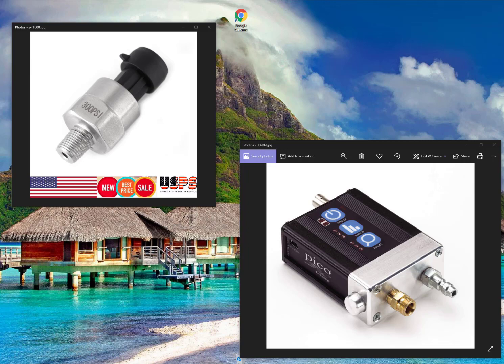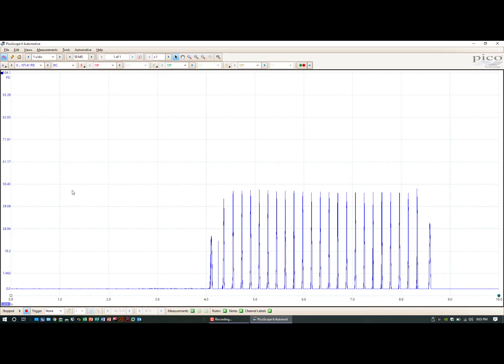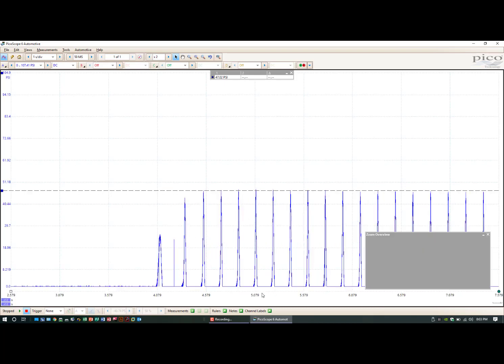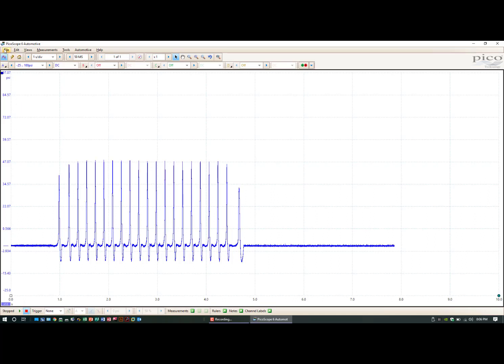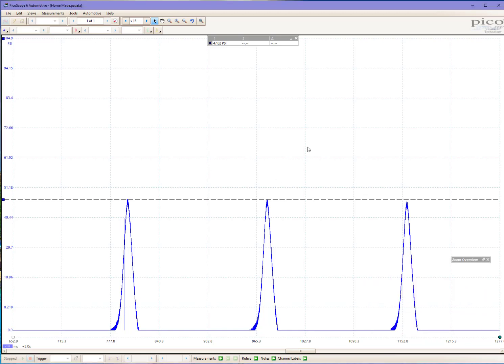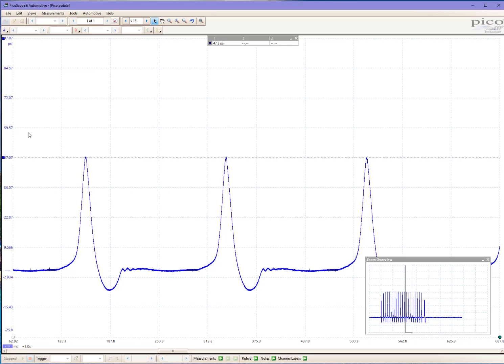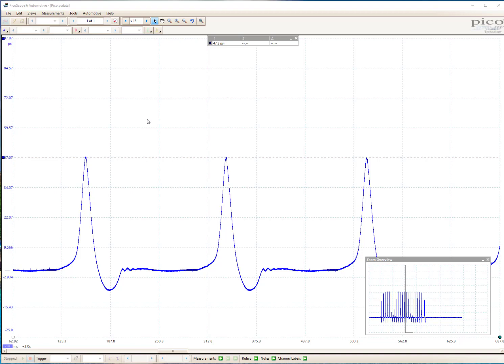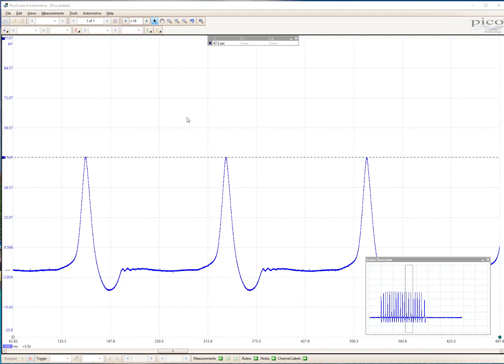Home made vs Pico Pressure Transducer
In this Video I am comparing the Homemade Transducer to the Pico WPS500X that I was just able to get.  This is in no way meant to be derogatory toward the Homemade Transducers but rather just a comparison between the both of them,
Anyone Interested in learning more about the Pico waveform let me know in the comments an I will do my best to get another Video out with an explanation of the waveform.
In this Video I am using my Zero Turn Mower, if anyone is curios.
Here is a link to a great explanation of the Pico Signal.